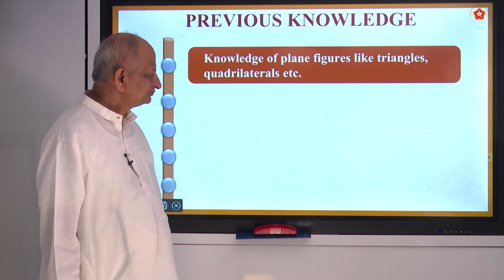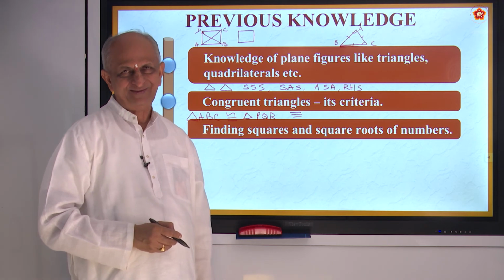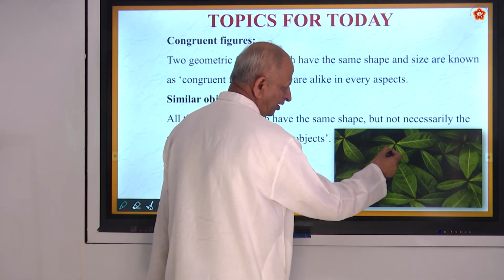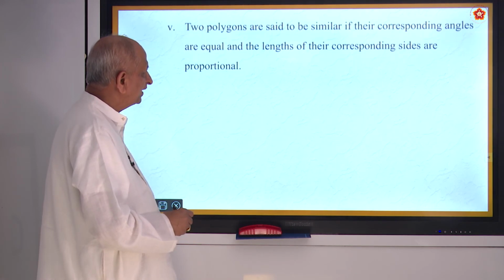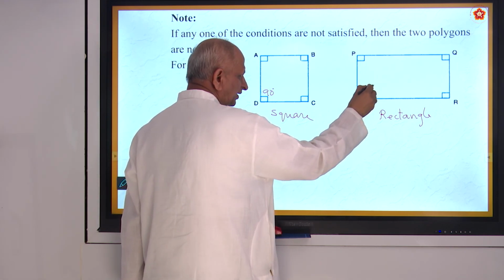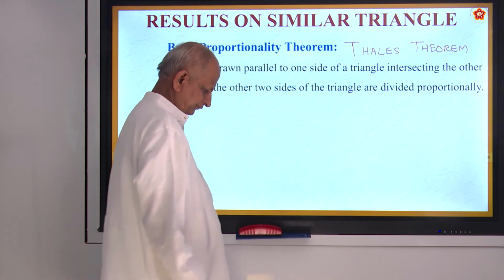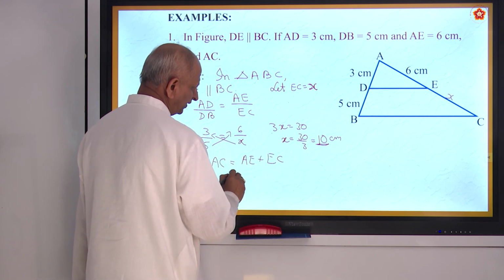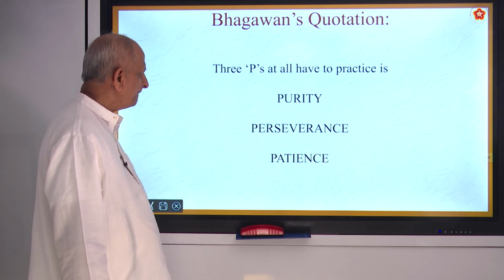Secondary | NIOS | Mathematics | Similarity of Triangles | Part 1 of 5 | Sri Ramamurthy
Grade: Secondary Course
Subject: Mathematics
Medium: English
Syllabus: NIOS (National Institute of Open Schooling)
Chapter Name: Similarity of Triangles

Contents of this video:
00:00 - Introduction about our Institution
00:25 - Commencement of Lesson
00:54 - Highlights of previous chapter
08:47 - Congruent figures
24:42 - Results on Similar Triangle  ( Basic Proportionality Theorem )
27:02 - Converse Theorem
28:18 - Examples
34:16 - Bhagawan's Quotation
34:50 - Assignment Questions